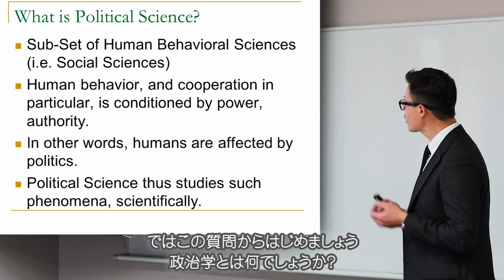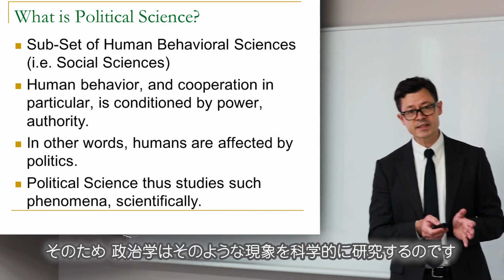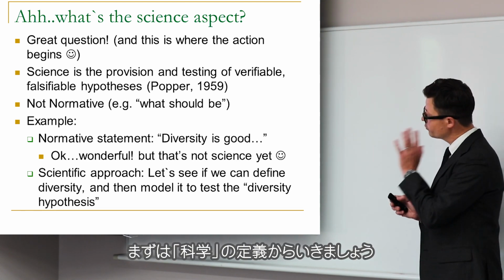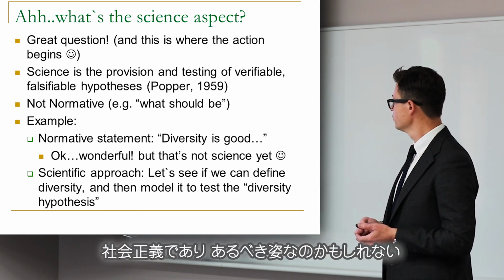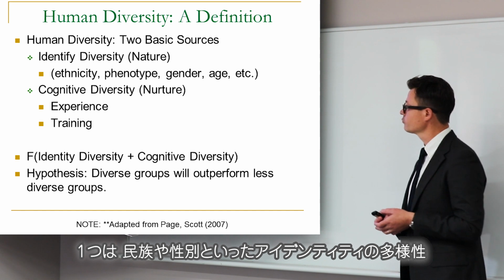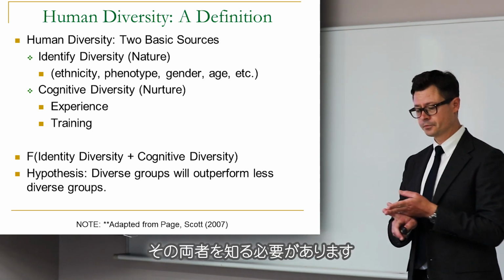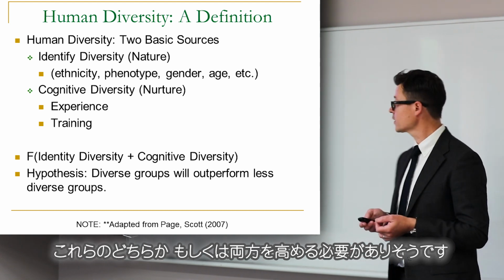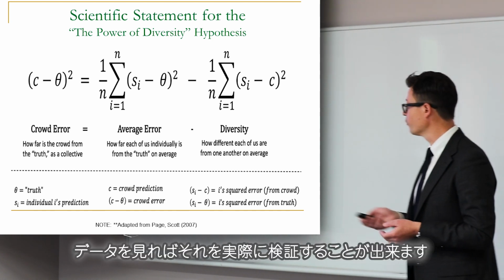関西外大 WEB オープンキャンパス｜〔授業紹介〕 国際関係系統 ～Political Science～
Porteux, Jonson Nathaniel 准教授 による「多様性パワー」がテーマの授業紹介です。

◆関西外大 入試広報企画部では、入試制度や学部・学科、留学制度など、進学相談を受け付けています。